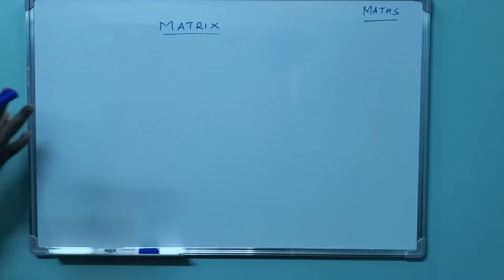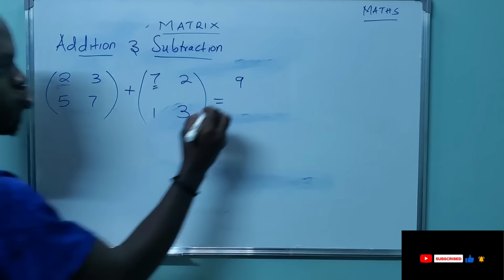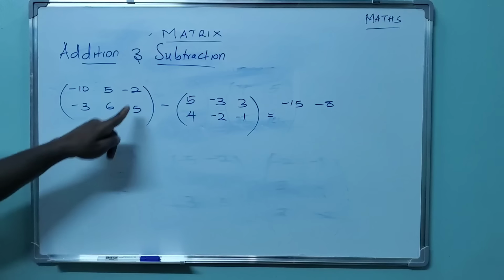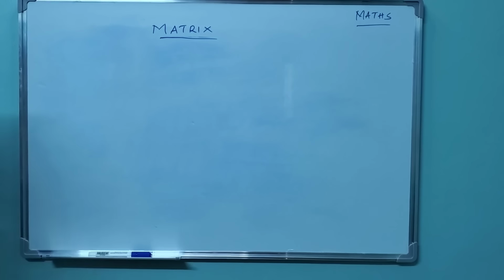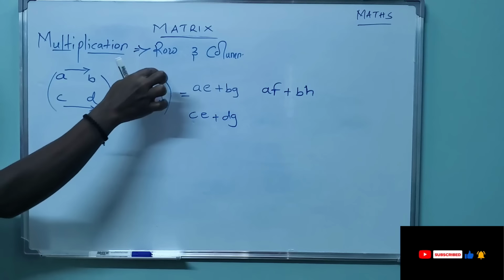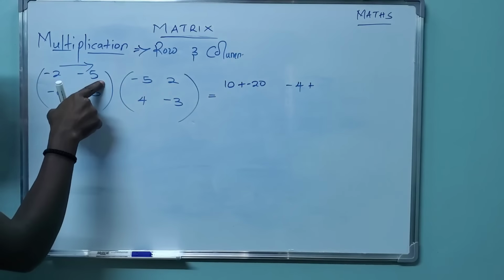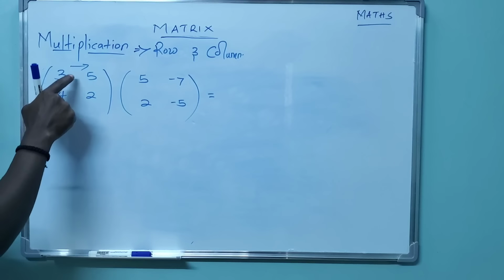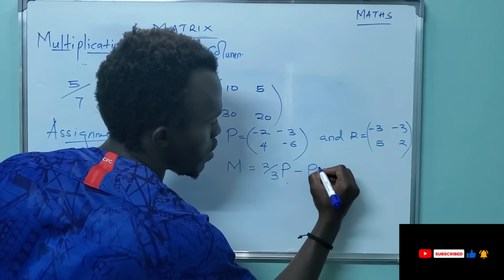MATRICES: addiction, subtraction and multiplication